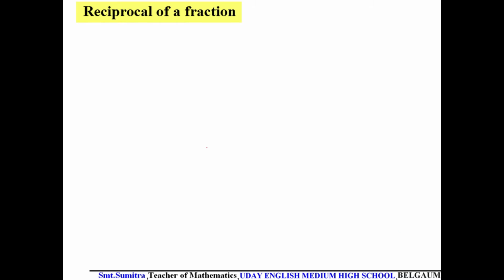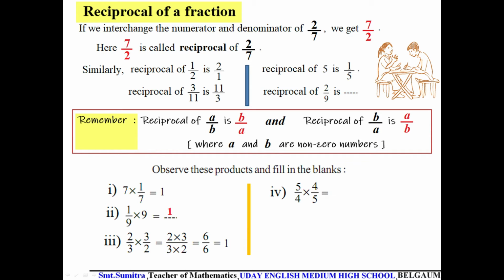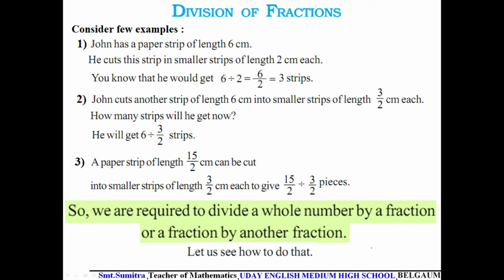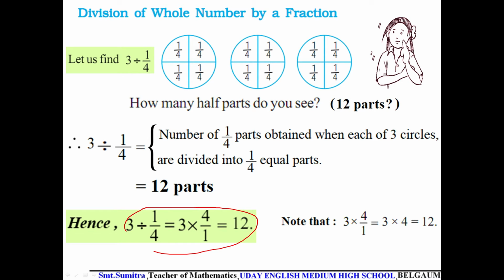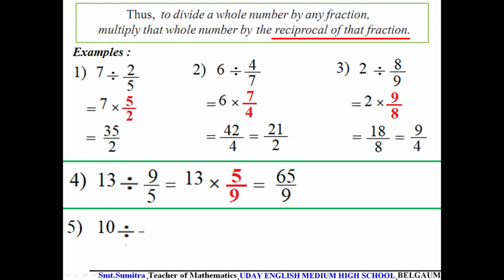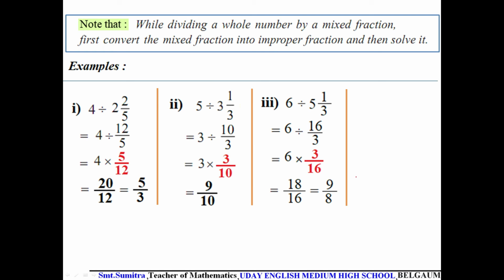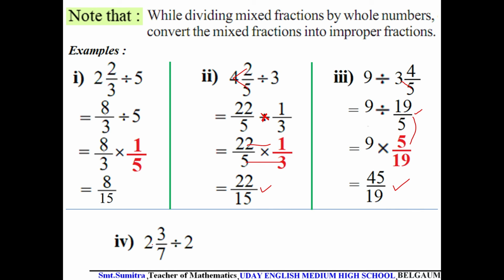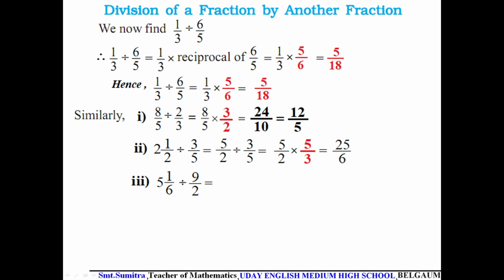Chapter-2 -- FRACTIONS AND DECIMALS - - - - Part -7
Subject : MATHEMATICS         Class : 7
Chapter -2 FRACTIONS AND DECIMALS Part -5
                          Division of Fractions
Uday English Medium School, Belgaum.